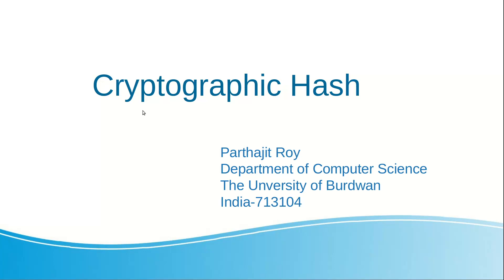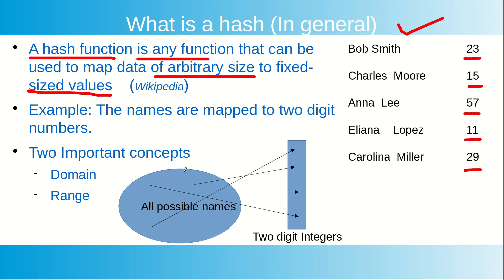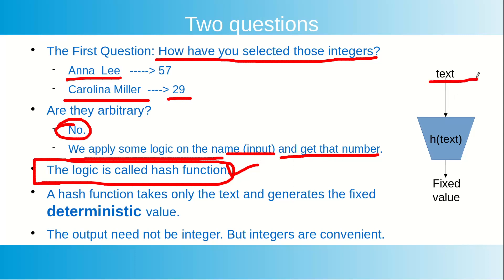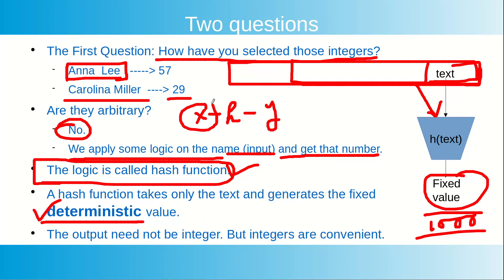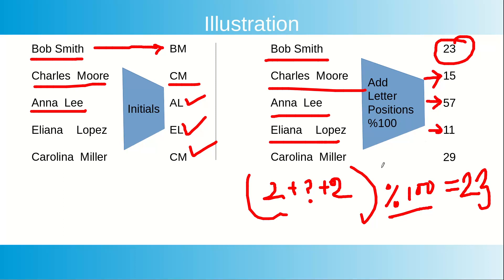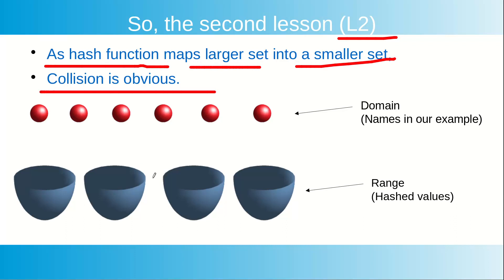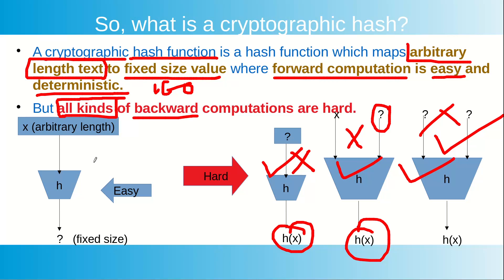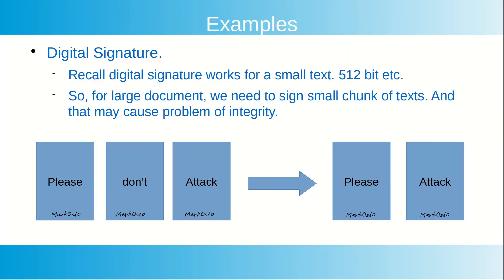cryptographic hash introduction